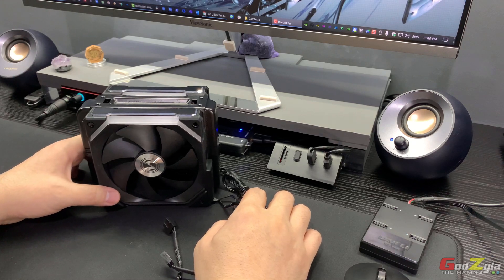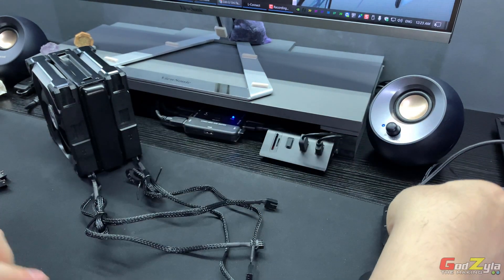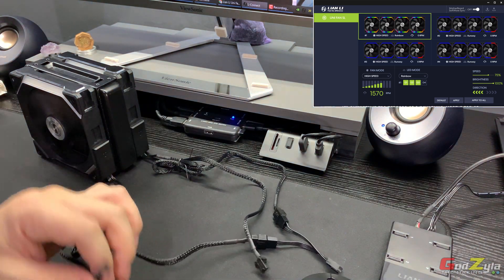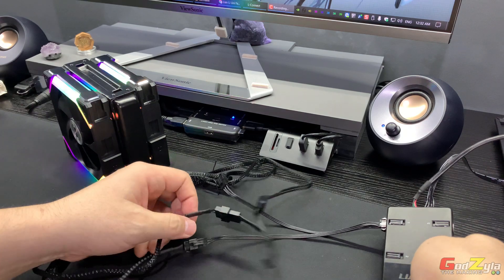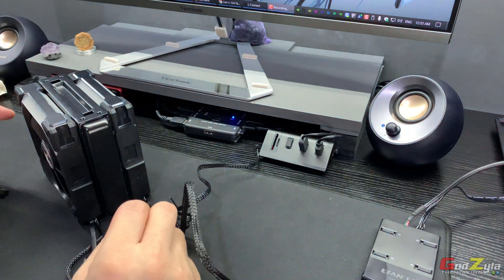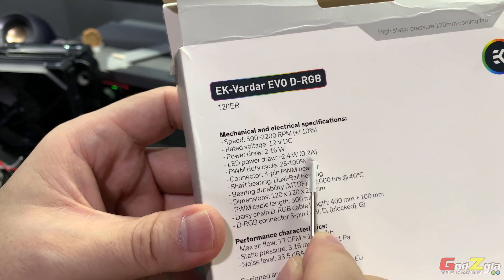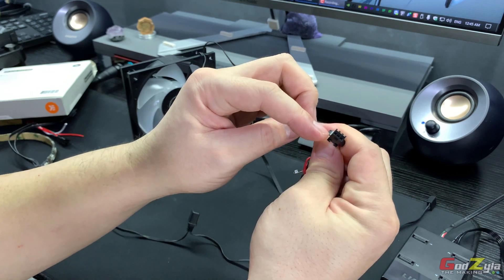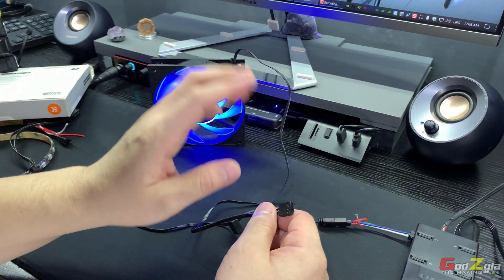Lian Li Uni Fan SL120 - Push and Pull configuration [L-Connect]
Just to answer some of the questions which my viewers have asked.
For those who are new, please make sure you view the dos and donts about this unit
and for those unsure please just use original and default connection on the Uni Fan controller manual.

Push Pull configuration for SL120 Fans (Max 240 AIO only)
Fan Y Connectors

Argb Y connectors (select 3pin only)

Converter needed
For other fans with aRGB LED draw power lower than 0.65a each and are argb with the 3pin connectors

‣ Lian Li aRGB Cable Kit - Lian Li aRGB Cable Kit

If you are not purchasing the Lian Li aRGB Cable Kit, get the pin needle and the converter below.
‣ Pin needles (you need to pull out one needle to fit the below converters)
‣ Converter - 1 To 1 Male or 1 TO 1 Female 5V 3pin